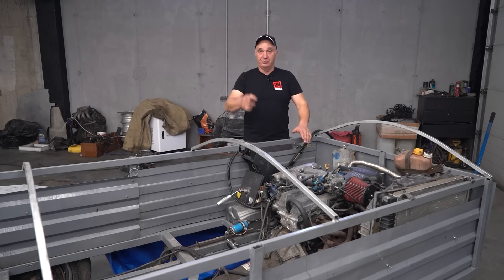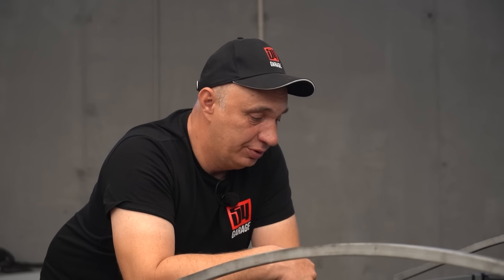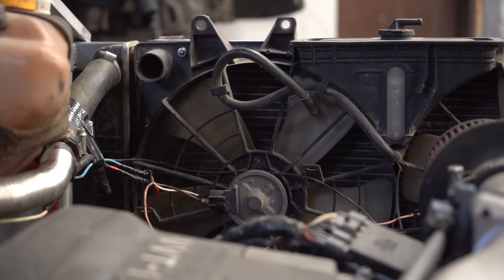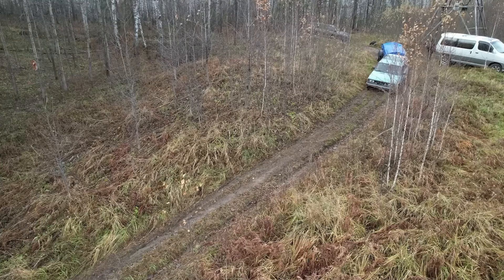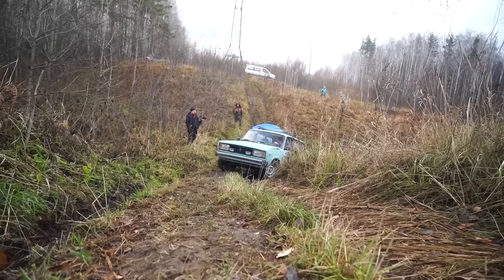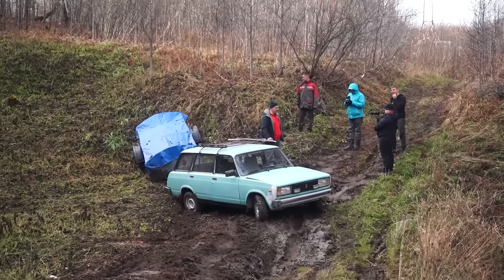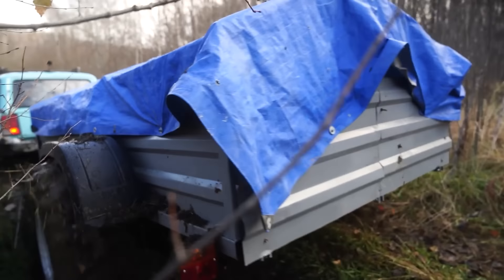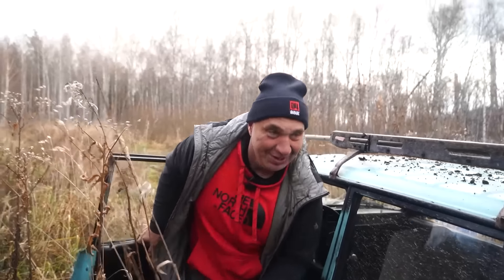1JZ trailer part 2: on and off-road testing, drifting...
Make sure to stick around for the ending